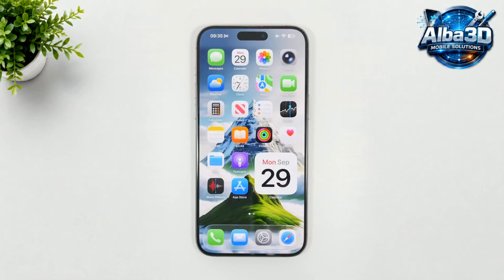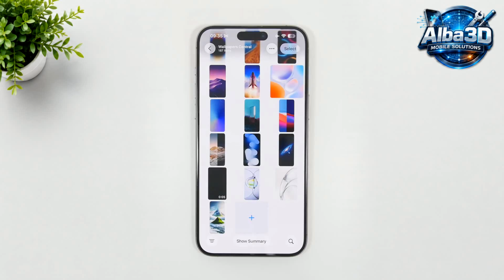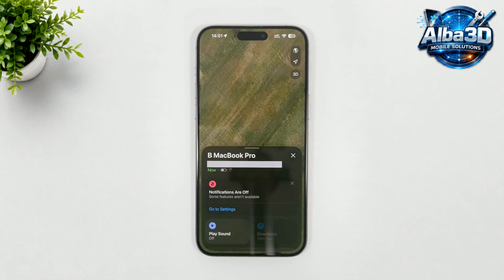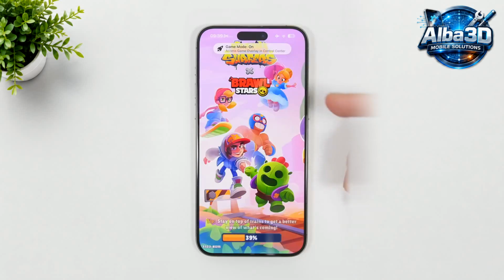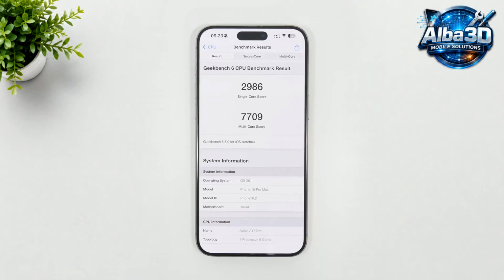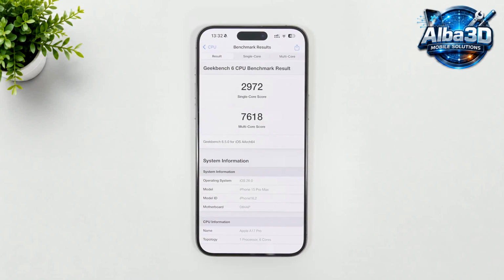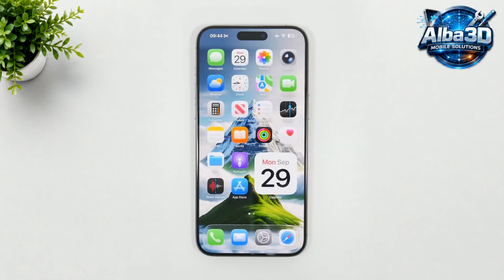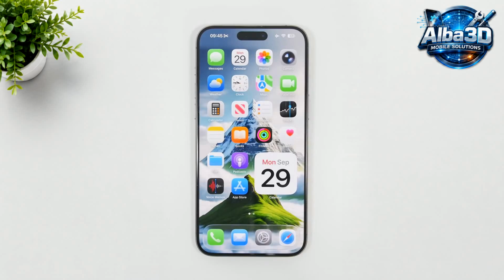iOS 26.1 Beta 1 - New Features & Performance Review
iOS 26.1 brings an impressive array of fresh capabilities and delivers outstanding performance enhancements. Currently in its first beta phase, this update is anticipated to roll out to all users within the coming weeks, promising a host of new functionalities alongside notably smooth and responsive system behavior. In this video, we explore what makes this release stand out and why it's shaping up to be a significant step forward for iOS devices.

For news and updates:

albastuz3d.net